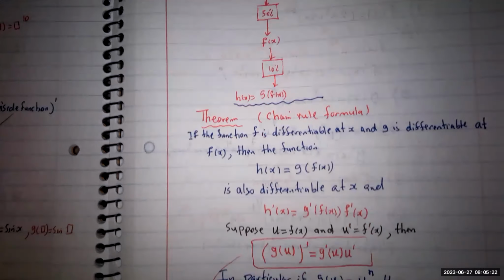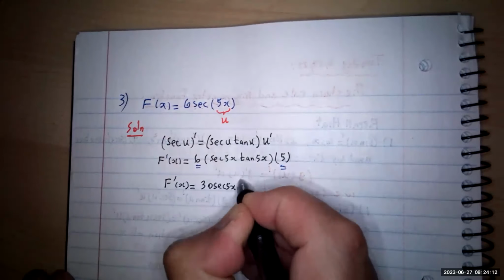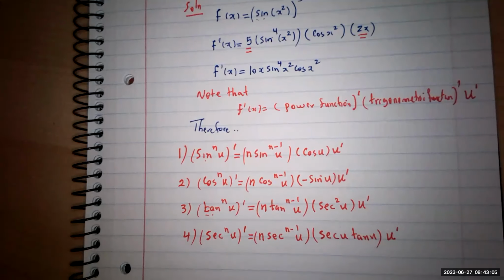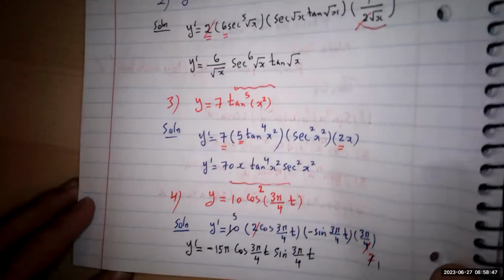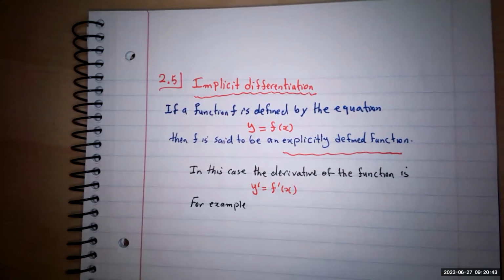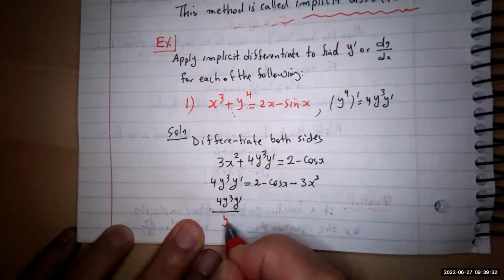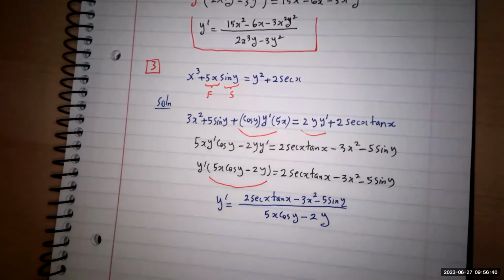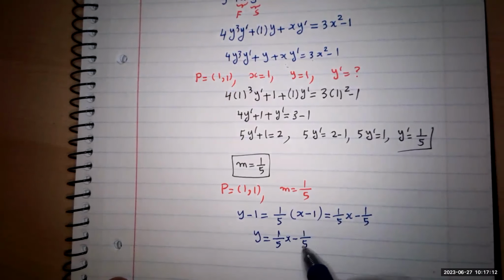Calculus I (Part 7)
Calculus I (Chain rule and trigonometric functions, implicit differentiation)